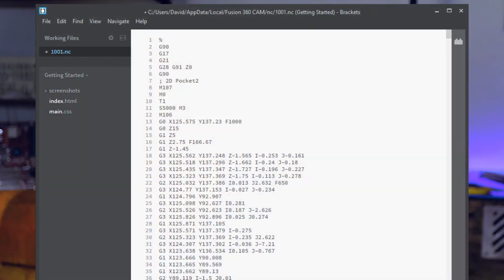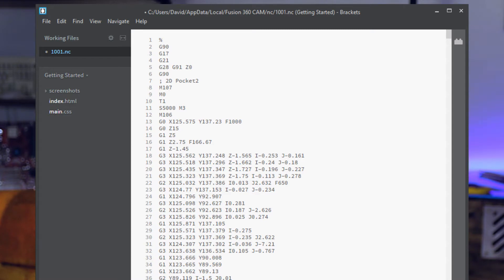"CNC" Explained #2/2 - G-Code, Controller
CNC can be something complicated and intimidating, in this 2 part video series I explain from start to finish what CNC is and what steps go into CNC machining as a common example. I start of by talking about The G-Code we generated last time and what it consists of. Then I tell you how the G-Code works together with the controller to make your part.